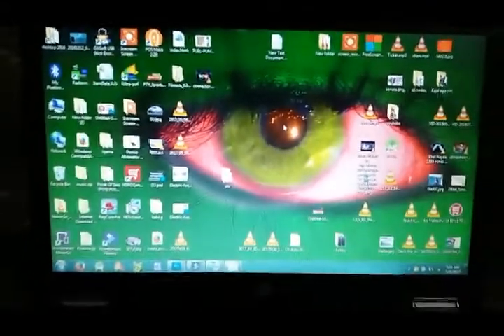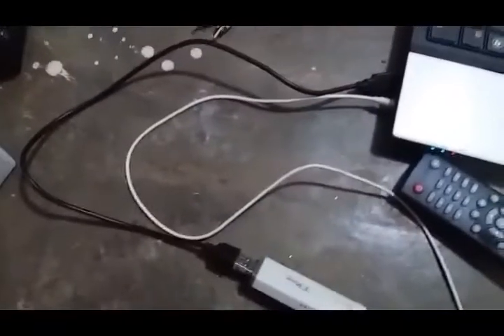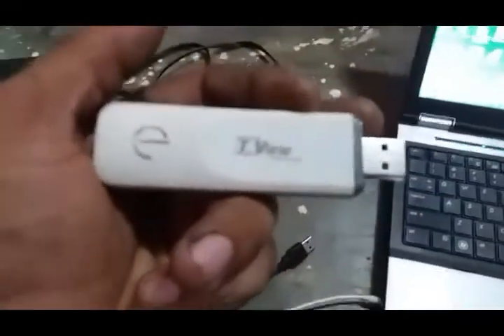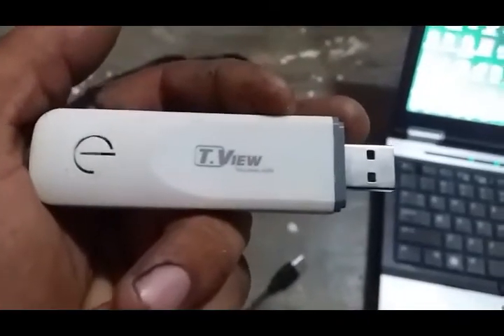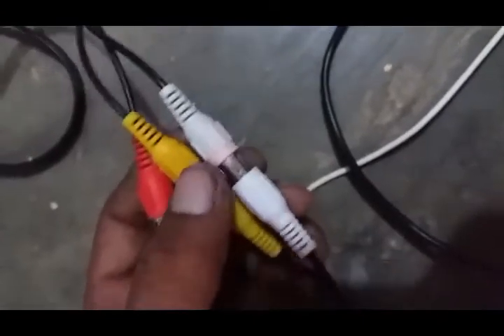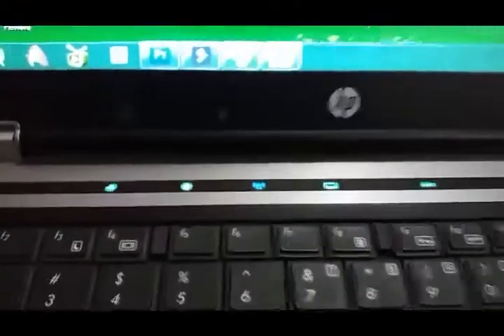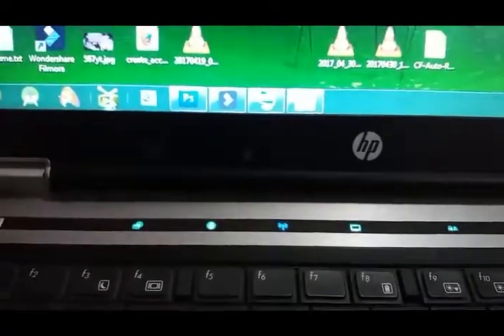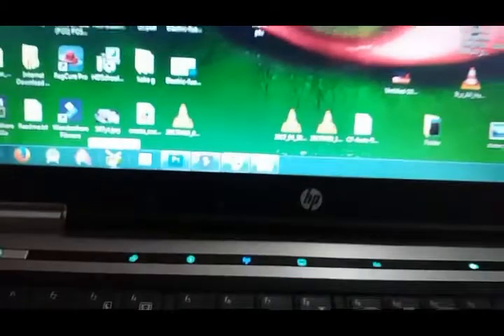Connect dish receiver with laptop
This video tells you, you can connect dish receiver with laptop with dany TView Stick, and you can record your faverouite programes,